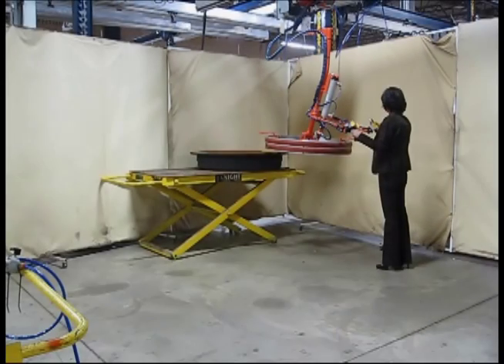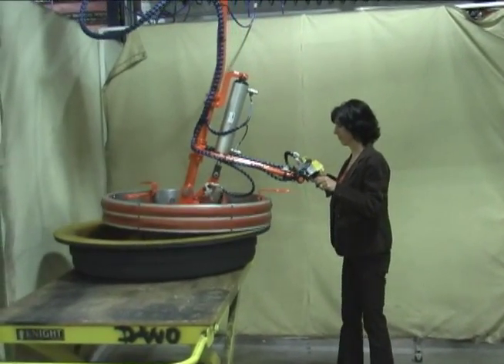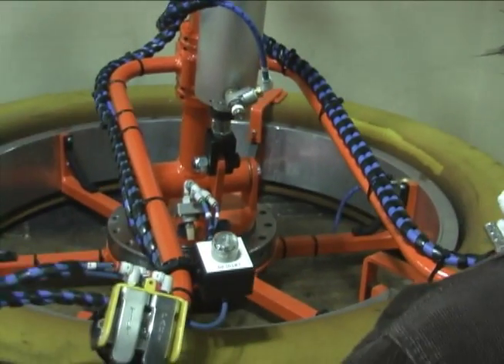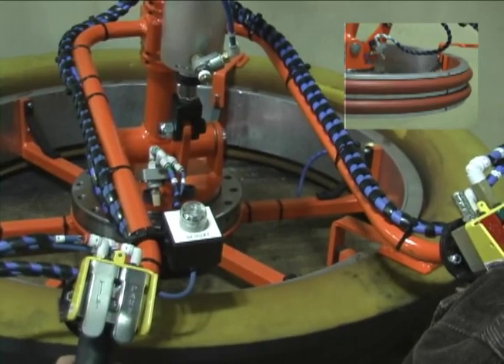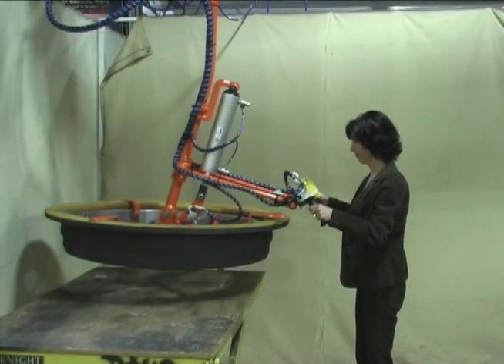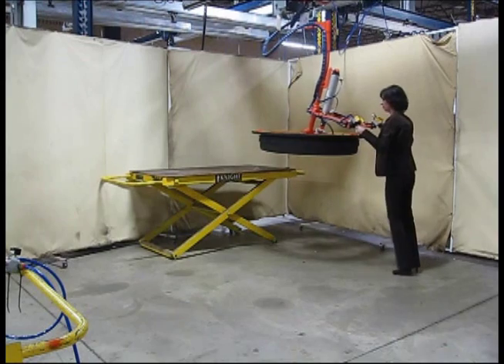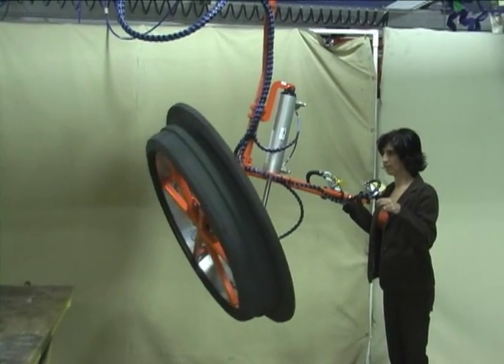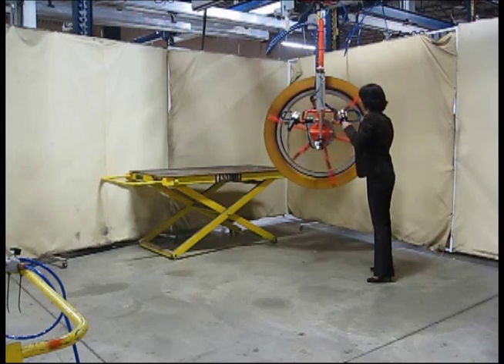Large Core Transfer Lift Assist System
Knight Global ergonomic transfer lift assist system.  Transfers a large sand casting core by a single operator.  The assist rotates 90 degrees to allow the operator to file and primer the sand casting from a single location.